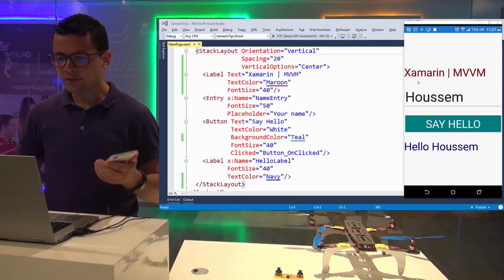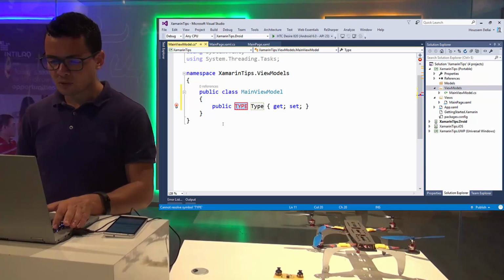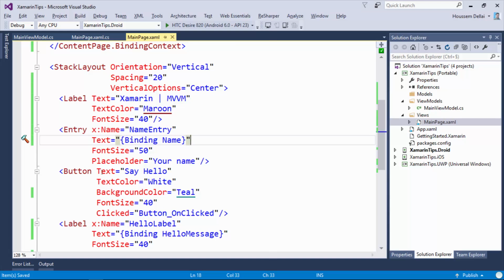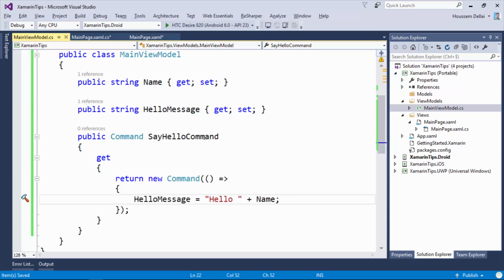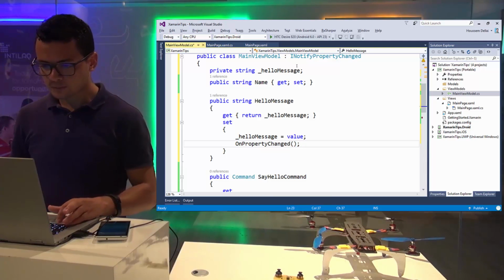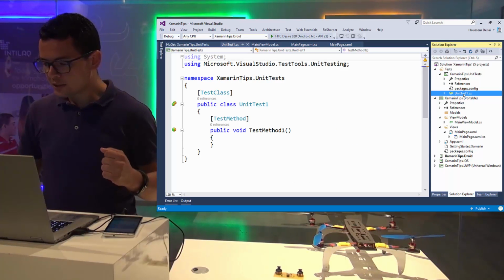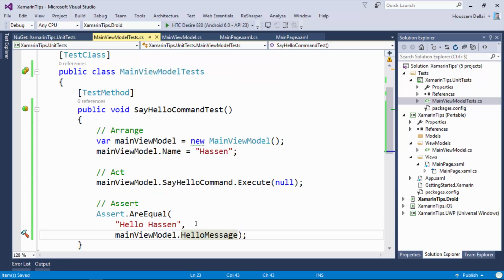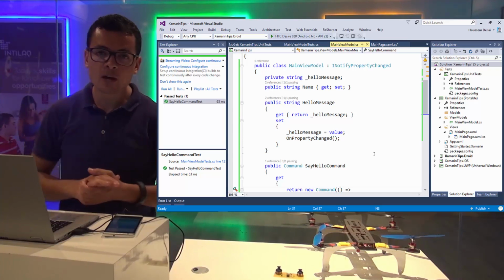Applying MVVM to Xamarin Forms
Learn how to apply MVVM design pattern to Xamarin Forms to ensure separation of concern and unit testing.